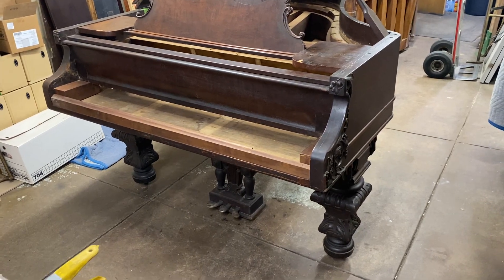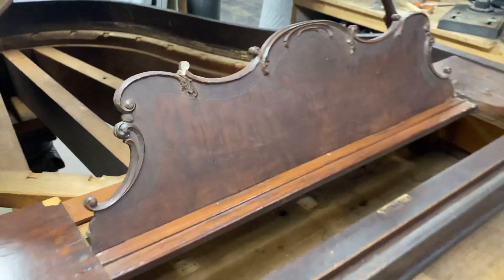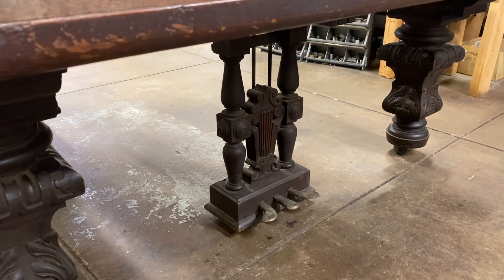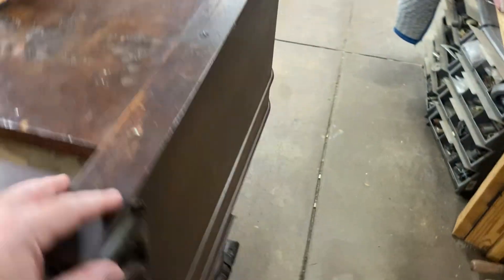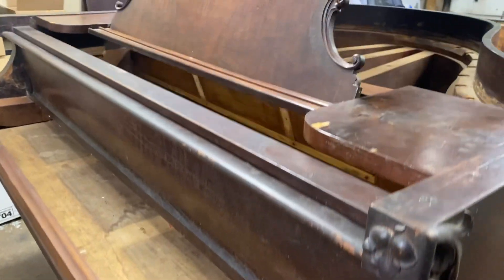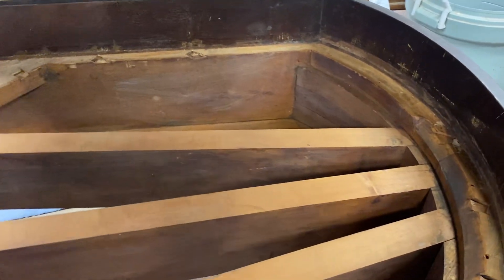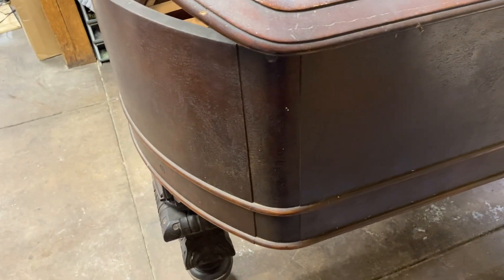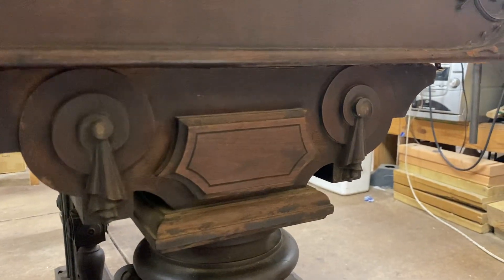Project Gertrude - Acoustic to Digital Grand Piano Conversion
Walkaround video of an available conversion project. Already stripped of old piano parts, ready for installation of new digital piano parts.

Ragland Piano Company